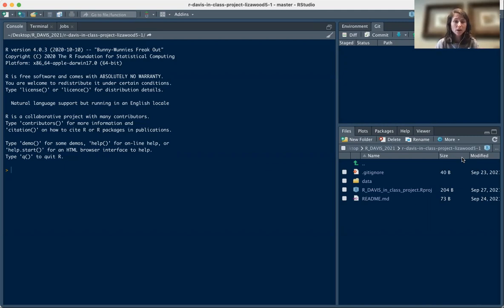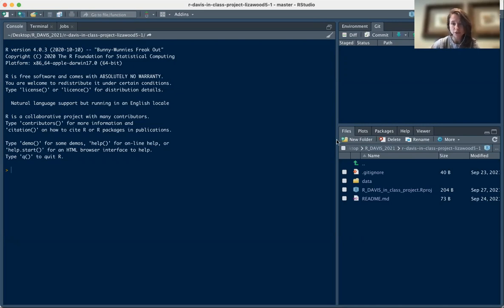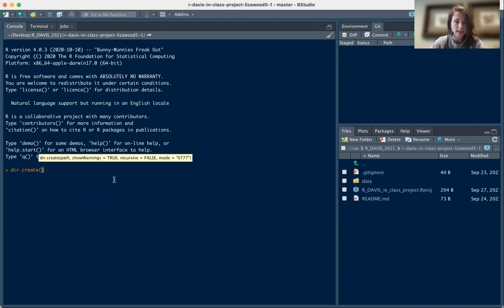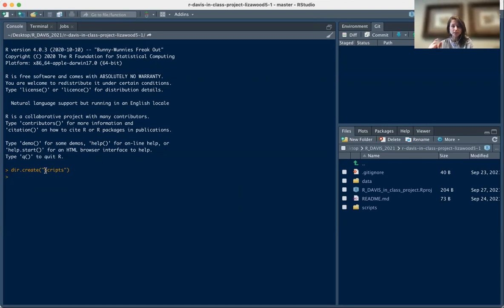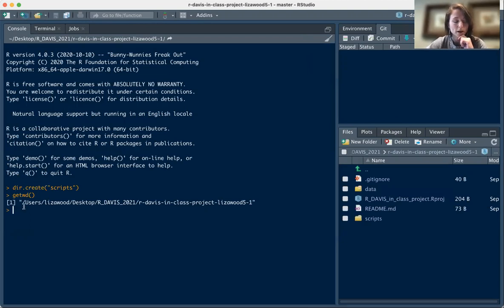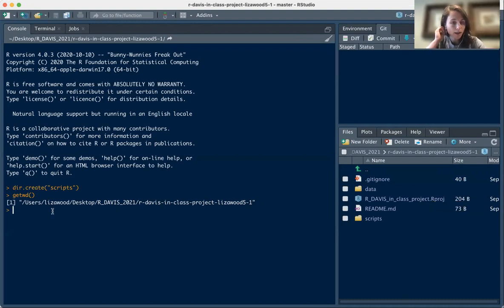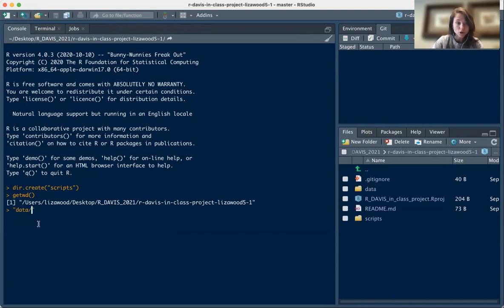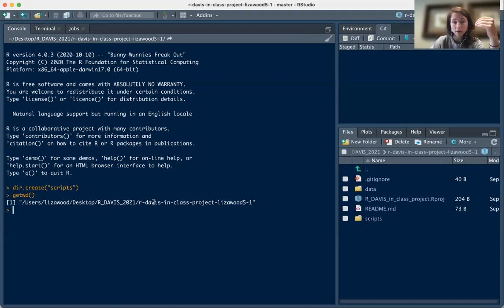Week 2.1: Project Management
Files and folders in RStudio, getting working directories, and introduction to file paths